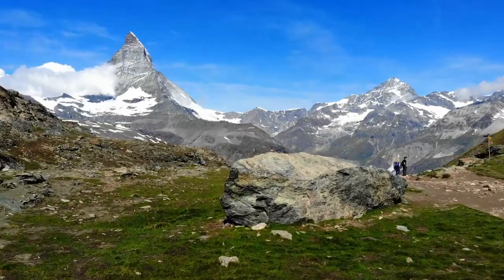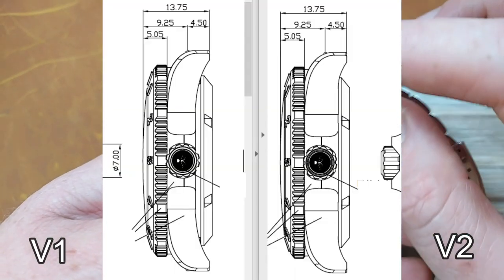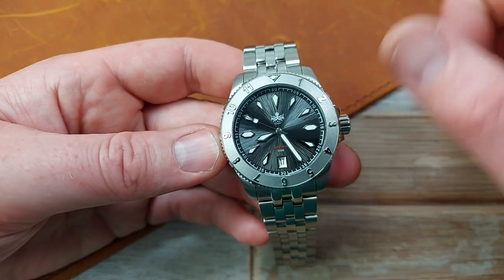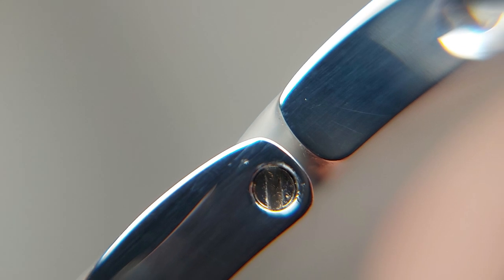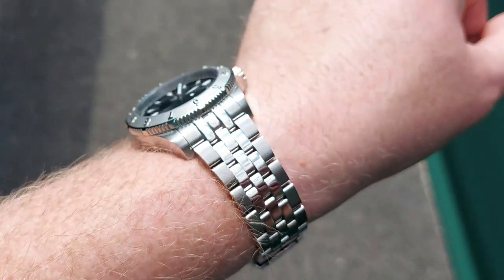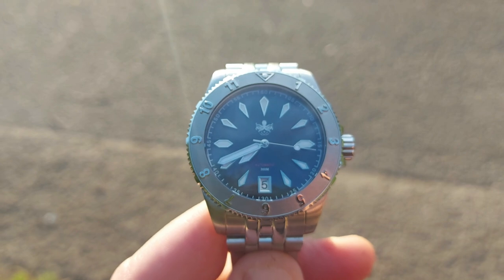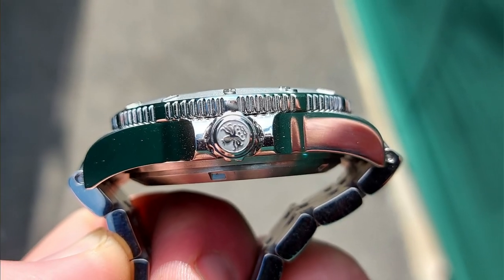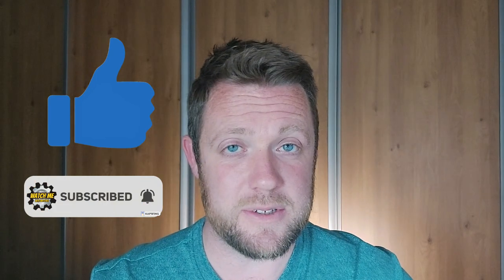Phoibos Voyager Version 2. Diver or adventure watch? Or both?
Phoibos Voyager, Version 2.
Join me on this quest of discovery regarding this interesting watch by Phoibos. If you are in the market for a unique watch with great specifications, beautiful build quality and versatility, come and find out more!
Even though I was kindly donated this watch by Phoibos, I have not been told in anyway how to present my opinions on this watch. You will know if I’m over doing the praise! Honest as always guys.

OR JOIN MY DISCOUNT CLUB!